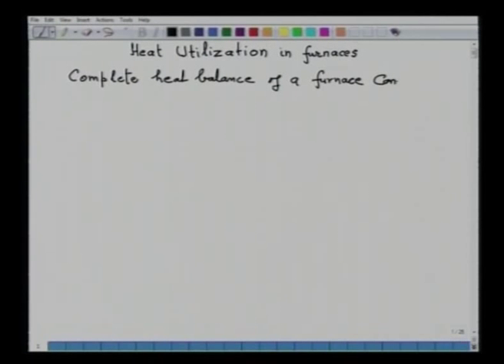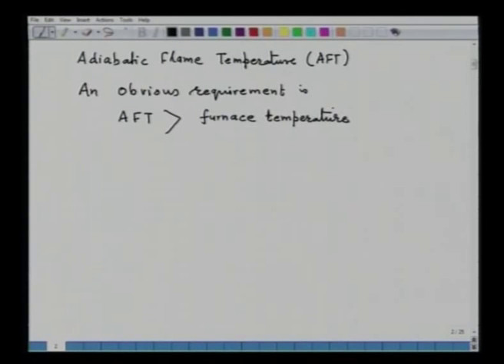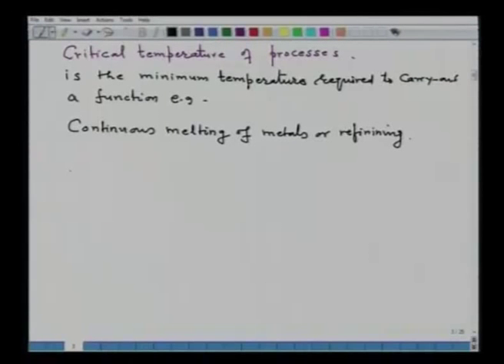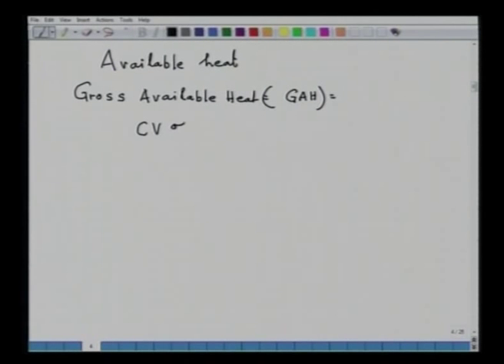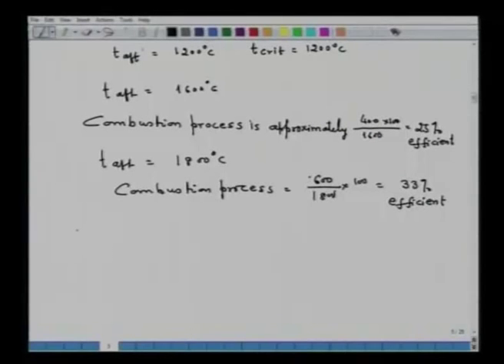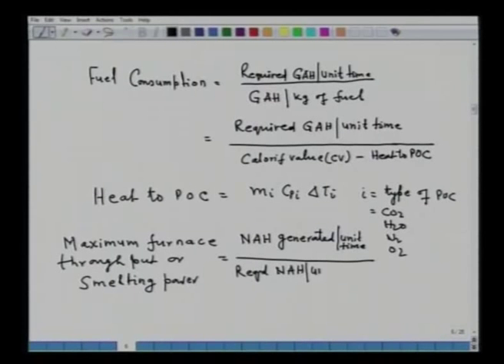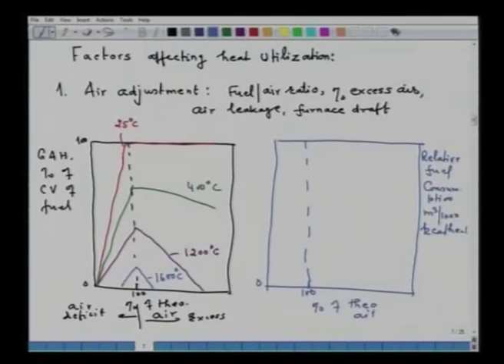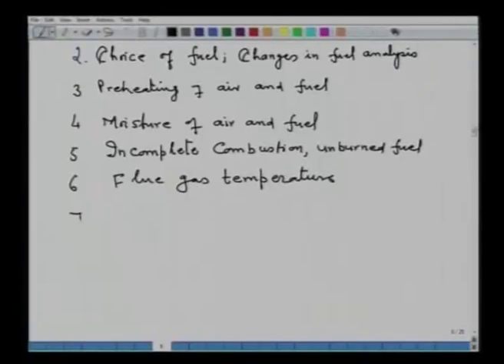Mod-01 Lec-17 Heat Utilization in furnaces, energy flow diagrams